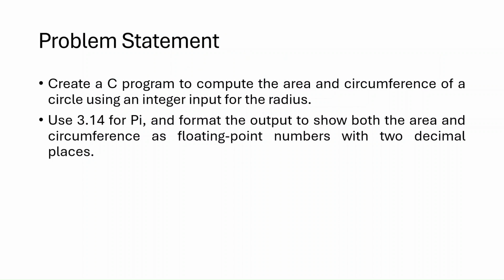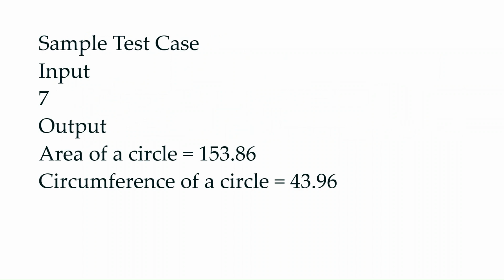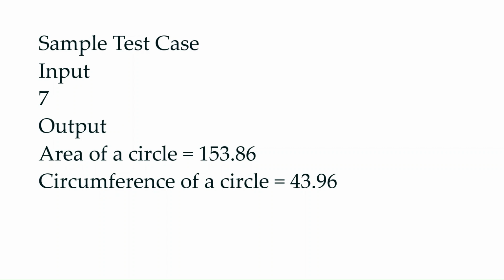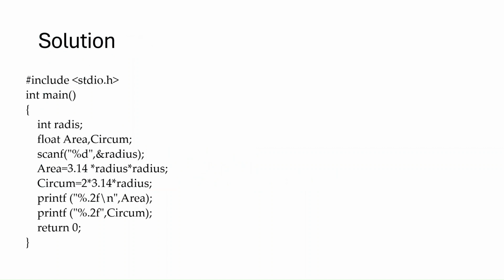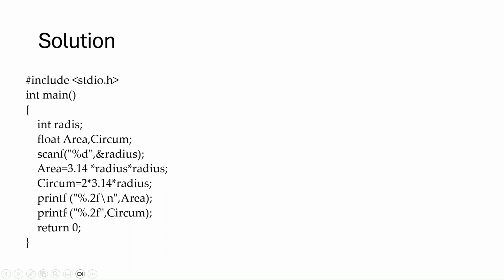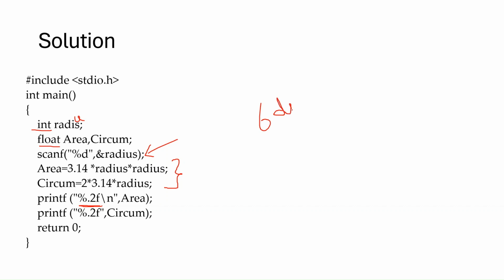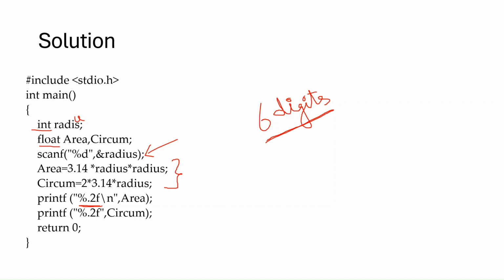Problem Statement 2 Float